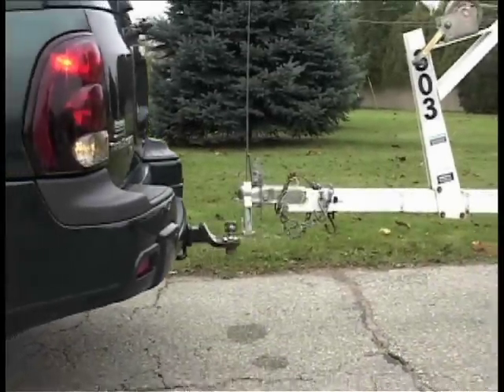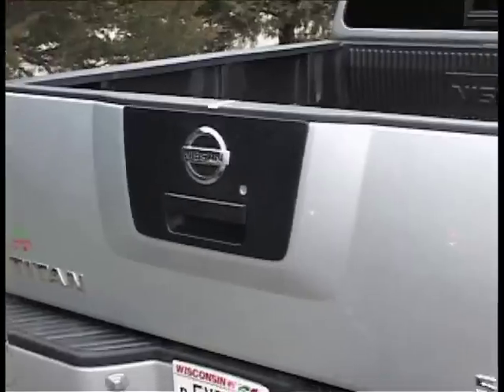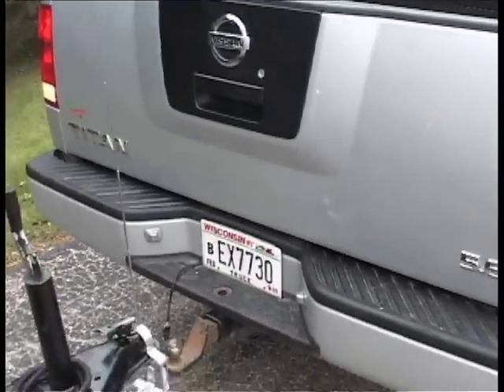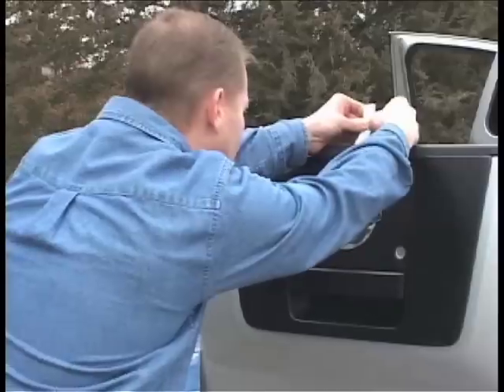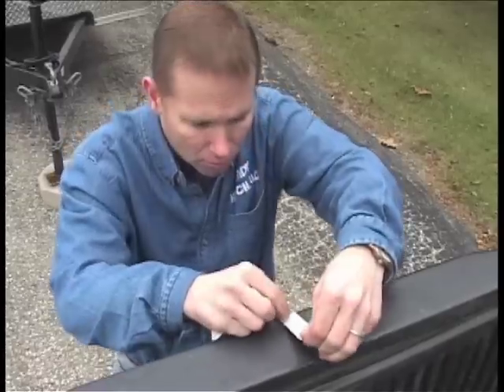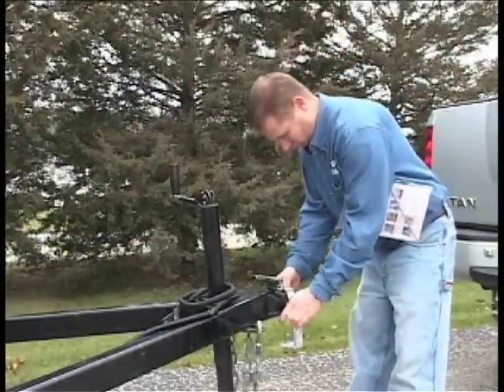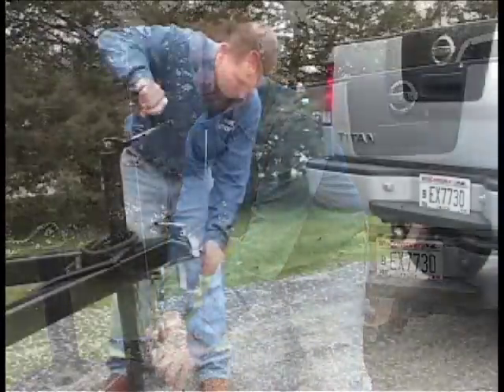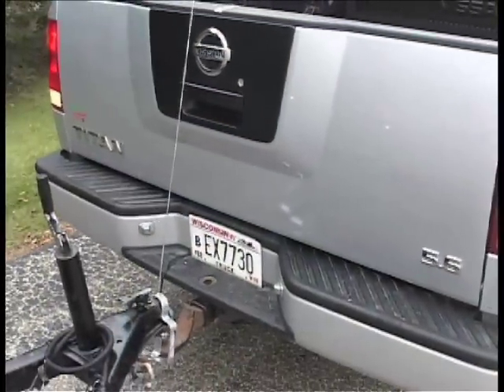Handy Hitch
It's 10 o'clock. Do you know where your hitch is? Raise your level of awareness with the Handy Hitch® System.

The telescoping pole lets you see your exact hitch position, getting you amazingly close the first time, every time. No signals or spotters required. We have your hookup here for LESS!